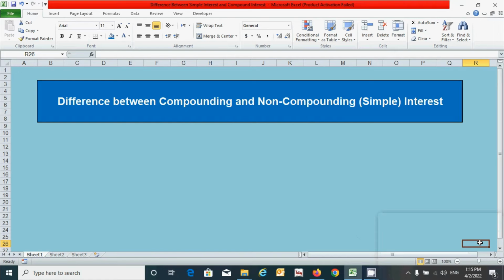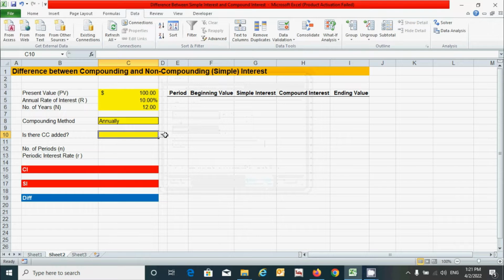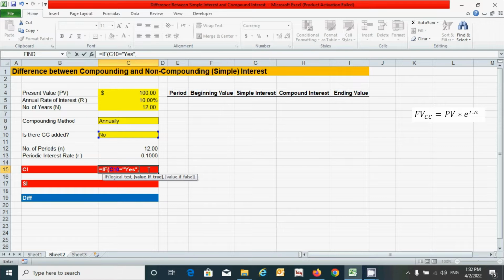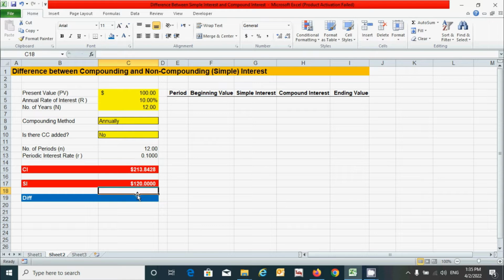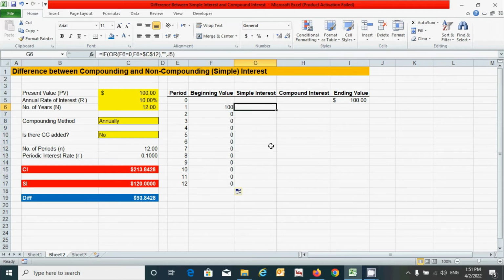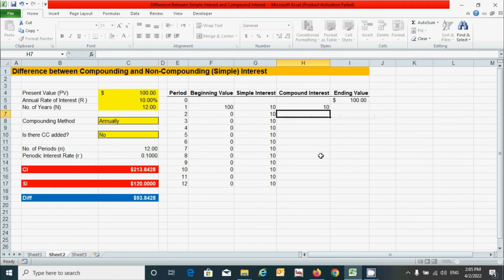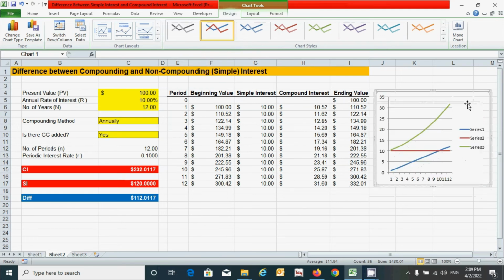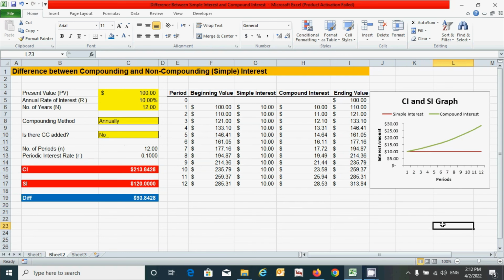Difference Between Compound Interest and Simple Interest| Calculation in Excel with Graph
Hi guys, in this video, I've shown the calculation of both Compound Interest and Simple Interest with their differences. I've also the graph of both interests.

Time Stamps:
00:00 Introduction
00:35 Answer sheet Discussion
00:45 Putting Data for Calculation
01:07 For Compounding Method and CC
02:41 Calculation of No. of Period and Periodic Interest Rate
04:12 Calculation of Compound Interest
07:11 Calculation of Simple Interest
07:36 Calculation of Differences of Interest Amount
07:53 Preparation of Interest Table
14:51 Plotting Interest Graph